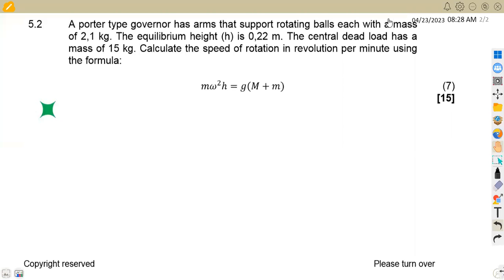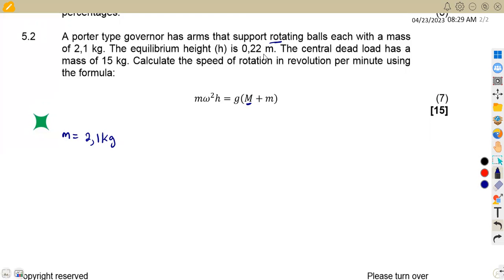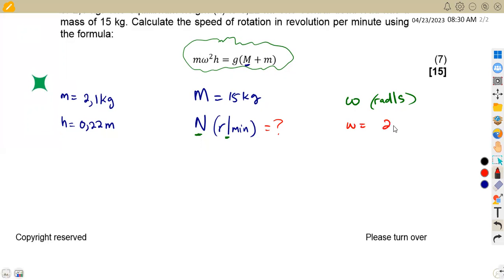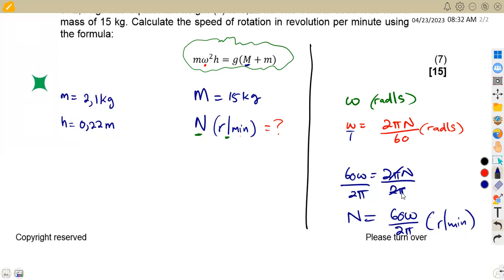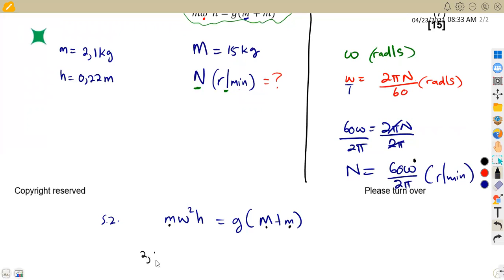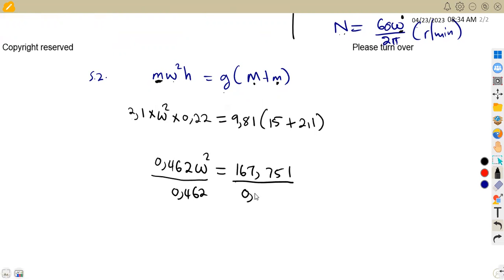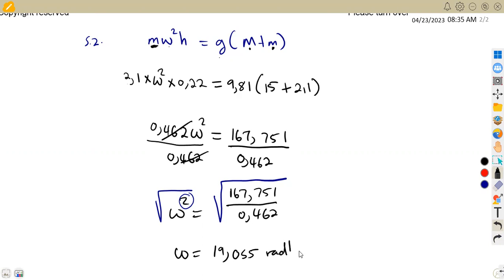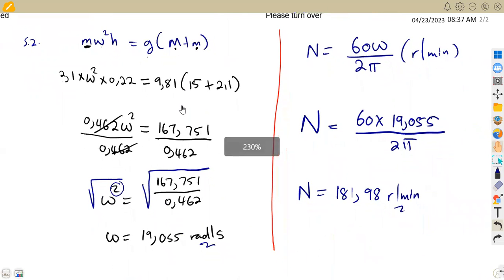Power Machines N5 PORTER GOVERNOR NOVEMBER 2022 Nated Engineering